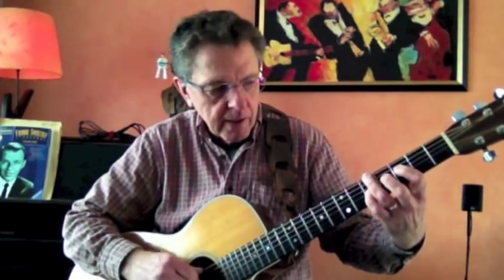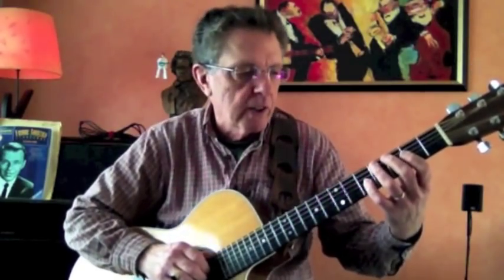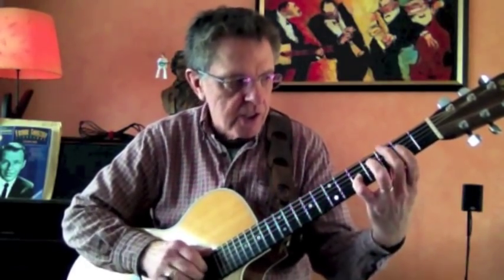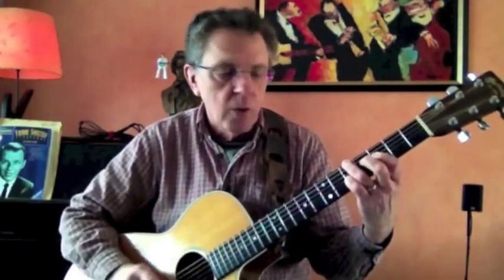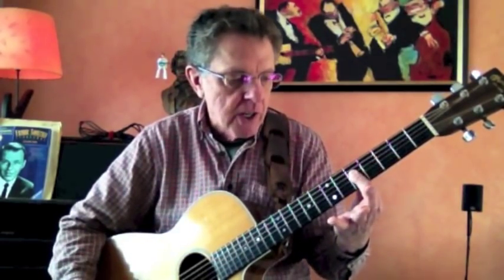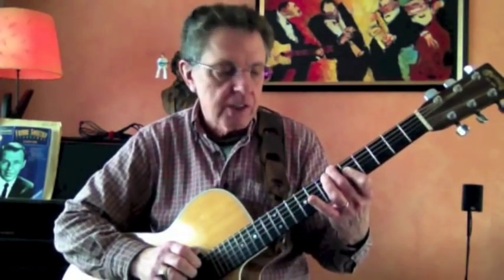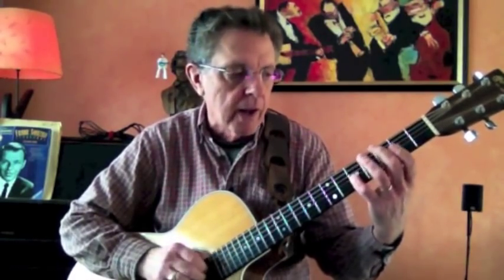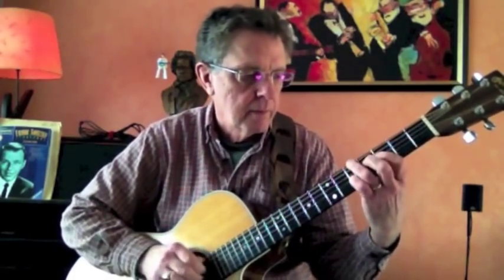John Carlini: 3 Minute Gospel Chords